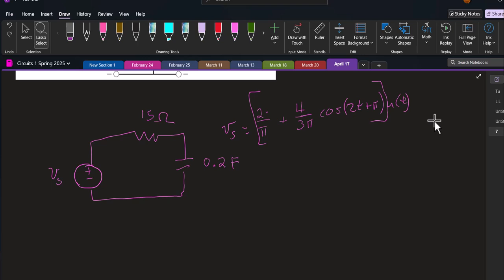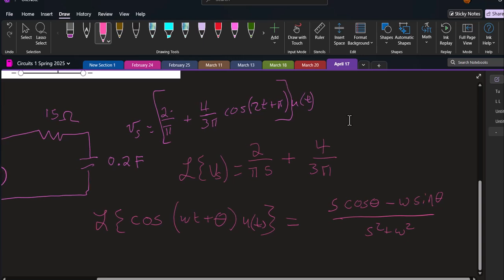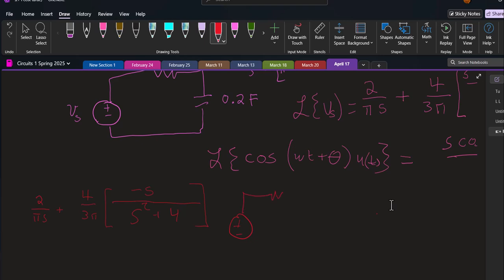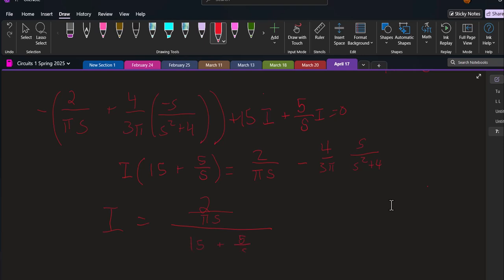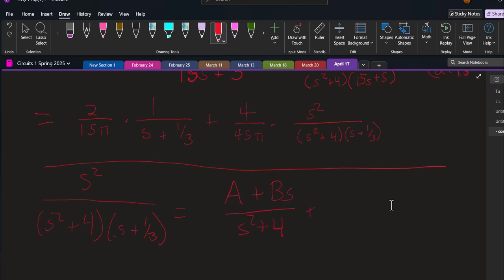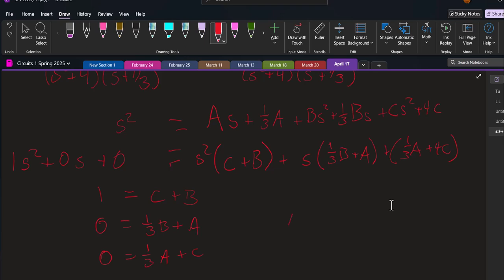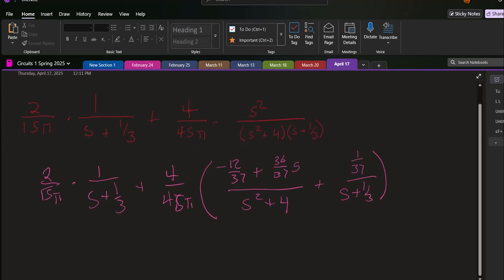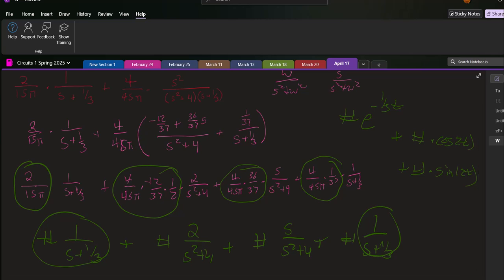a laplace example